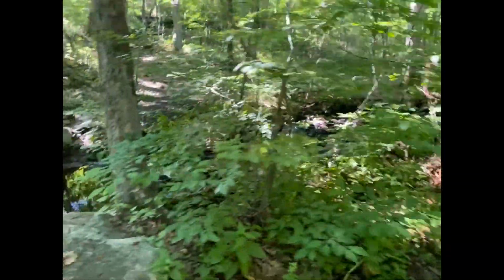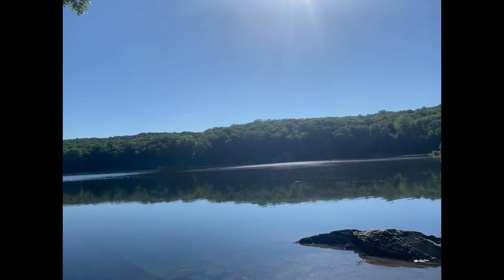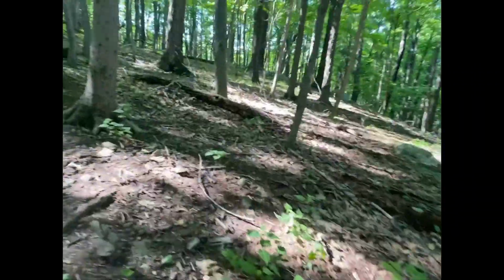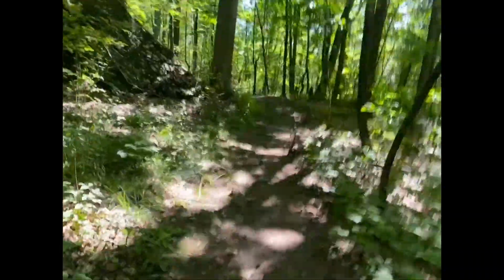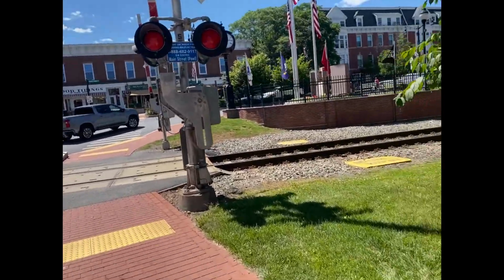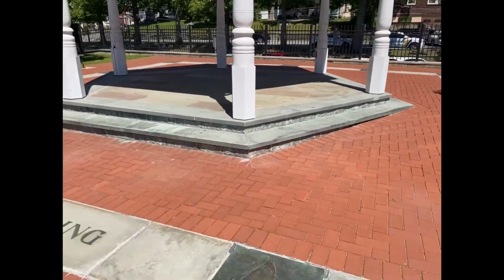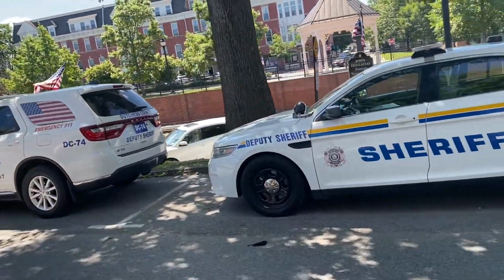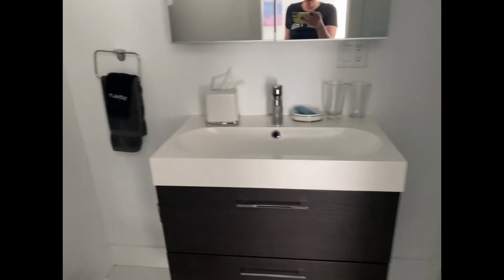2021 Appalachian Trail Thru-Hike Days 40-41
Shelter/ Campsite
Nuclear Lake
Pawling, NY- Nero and Zero
Food, coffee and laundry